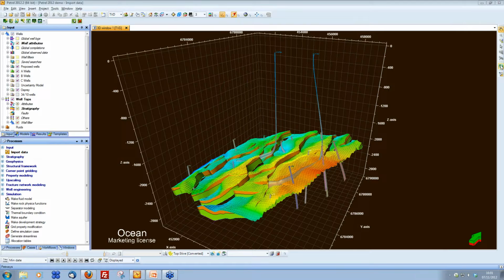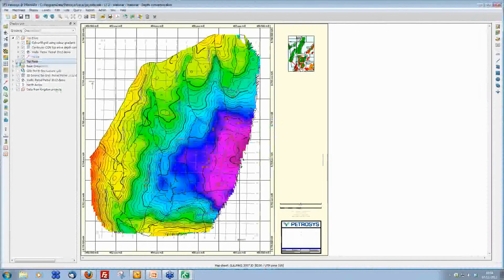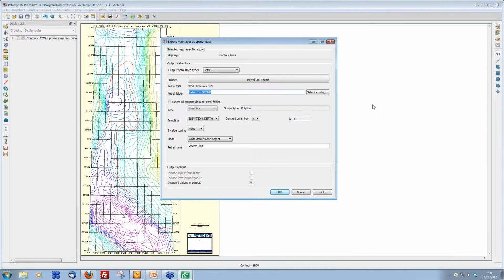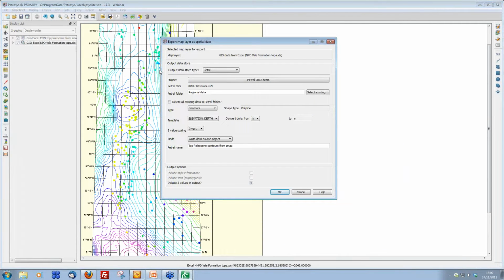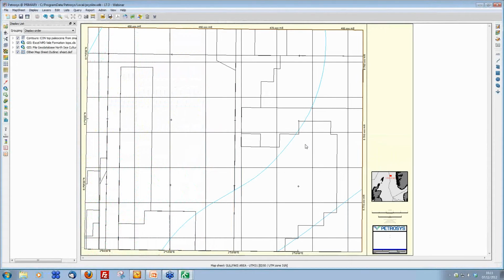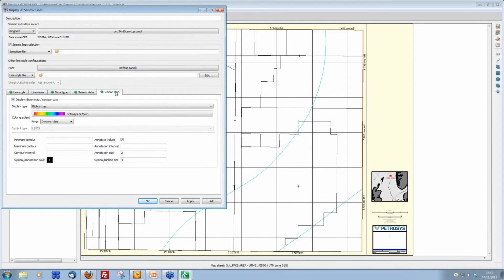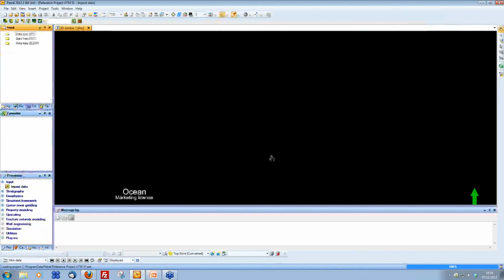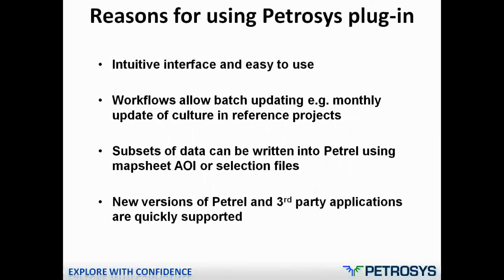Petrosys Data Transfer With Petrel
By effortlessly exporting point, line and polygon data, the Petrosys plug-in for Petrel simplifies the challenge of getting GIS data, spreadsheets and data from 3rd party applications into Petrel.  Interpretation from point data sets, contours, cultural information in Shapefiles, Excel and ASCII files, amongst others, has never been easier.  The plug-in also helps with transferring data from Petrel to GIS and can convert coordinate systems seamlessly.  With an easy to use interface and support for the latest versions of Petrel and ArcMap, join us to see how the Petrosys plug-in for Petrel can speed up your workflows.  Webinar delivered on 7-Nov-2012.